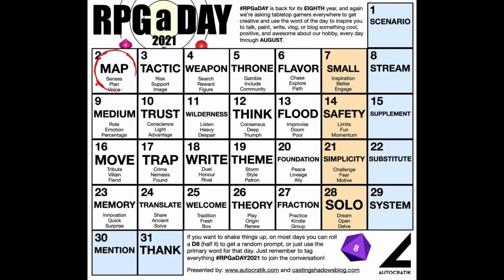RPG a Day 2021 Day 2: Map